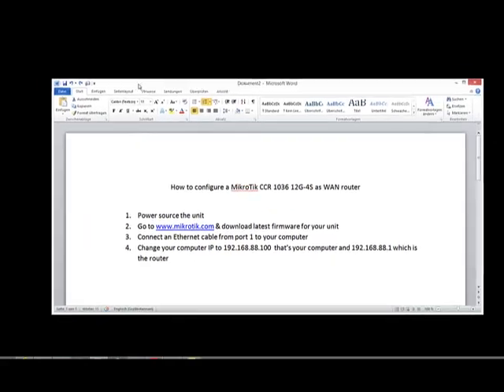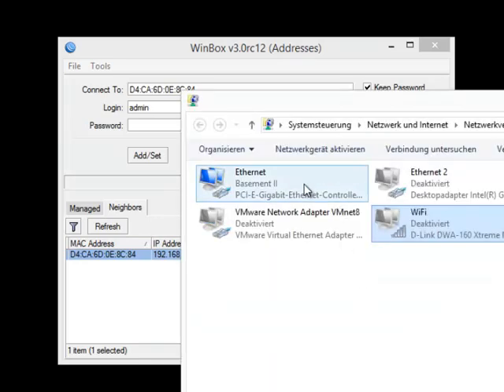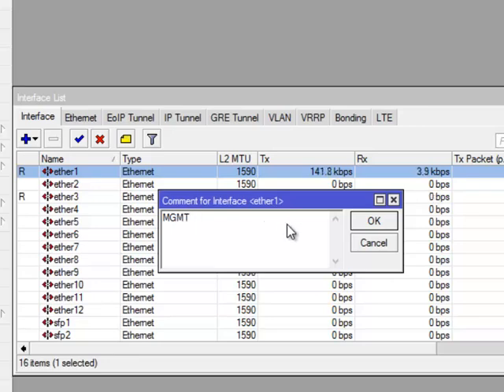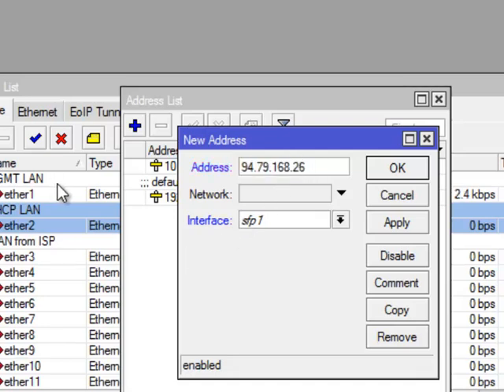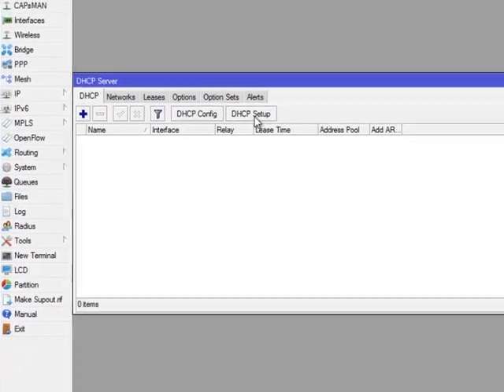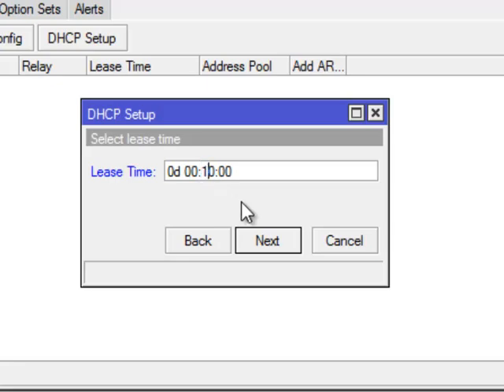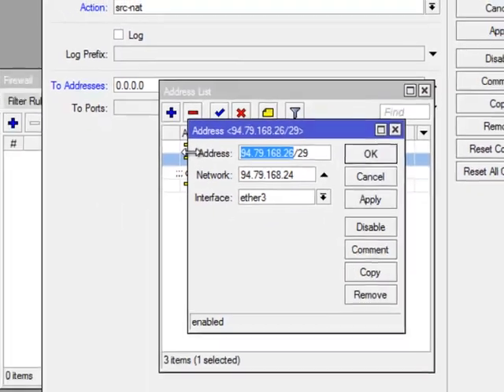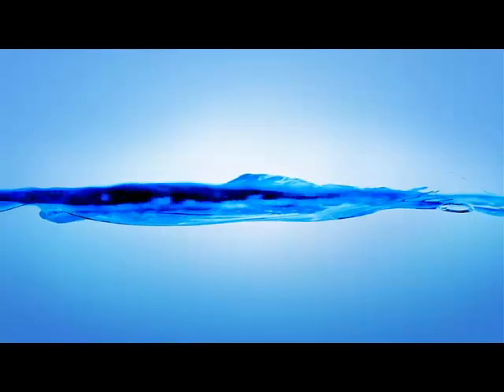Step by step MikroTik CCR 1036 router configuration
"We have entered the knowledge society and everyone must have access to participate. The internet is the most powerful potential source of enlightenment ever created. Governments must regard it as basic infrastructure, just like roads, waste and water."
I am here on youtube to share knowledge with those in need!
My firm believe is that all humans are equal and knowledge needs to be spread to those who need it . That’s why this video is online.
Why do I need to do this: Digital divide is a term that refers to the gap between demographics and regions that have access to modern information and communications technology, and those that don't. This technology can includes personal computers and the Internet. I will supply knowledge to those who distribute internet to others in developing countries.
That’s why you can watch my videos on YouTube with no commercial breaks. I call on all IT specialist with common sense to educate those in need in the developing countries!
Peace!
Jon’S Guerrilla Productions